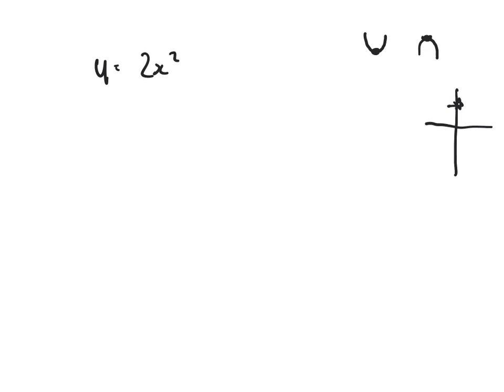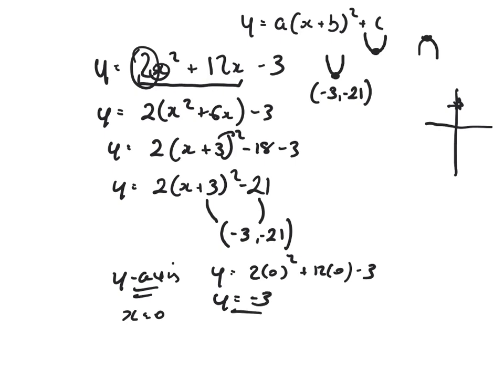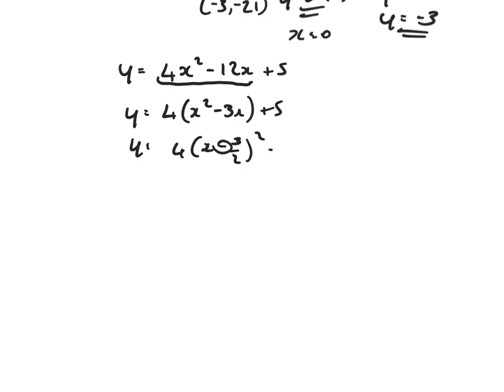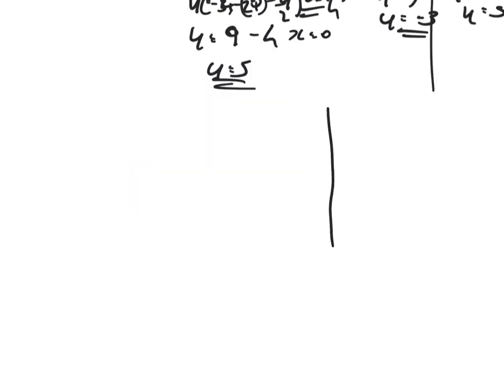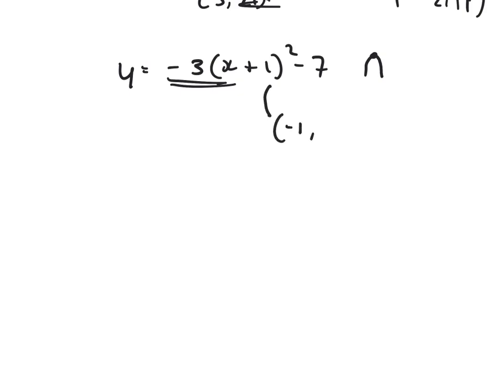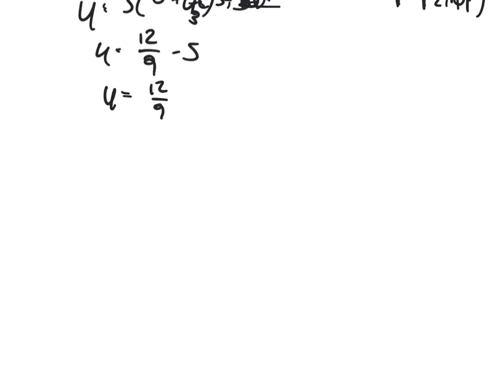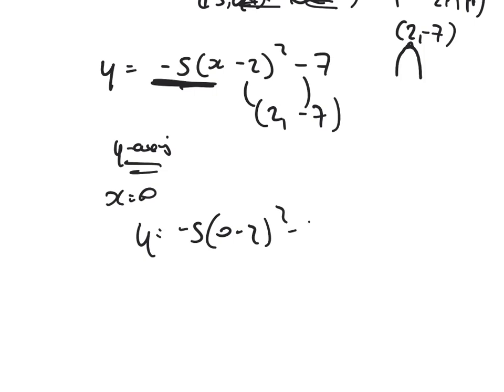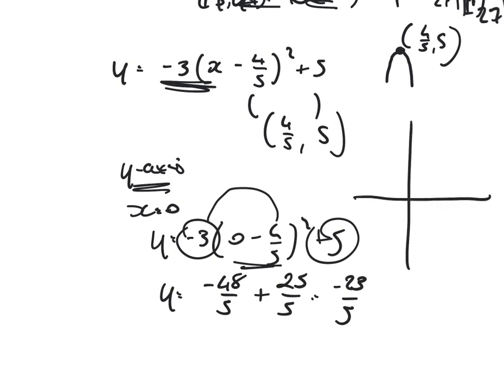Sketching a completed square